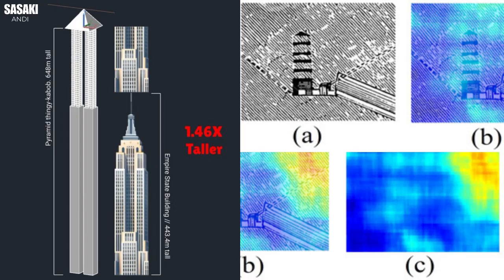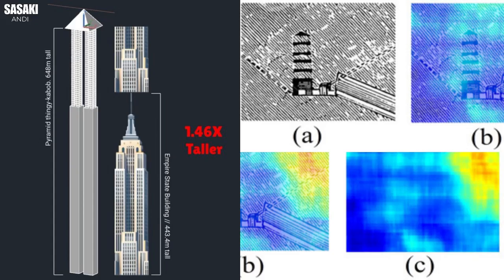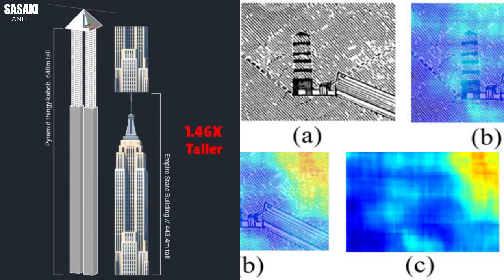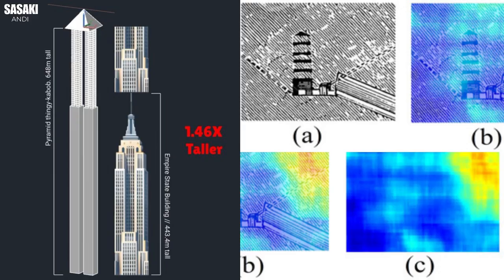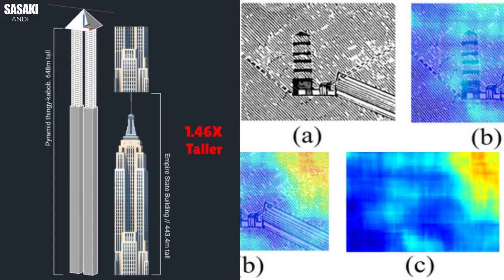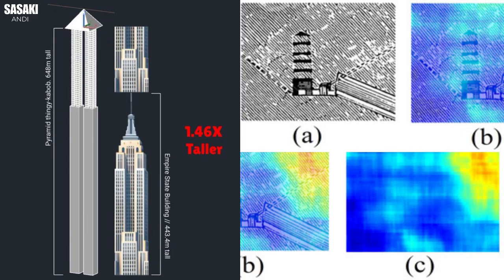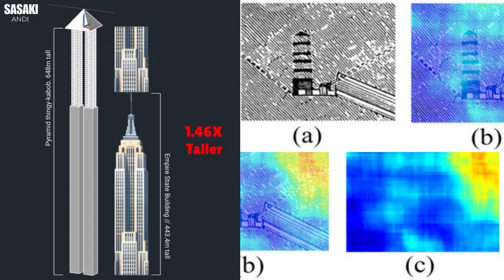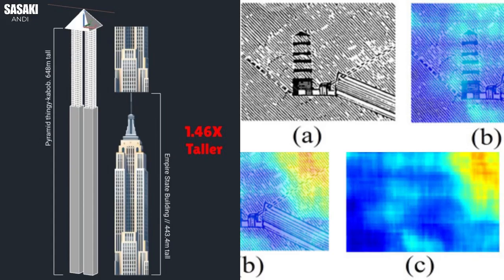Mathematical Interpretation of SAR Imaging for the Great Pyramid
The image before us, labeled as Figure 14 in the 2022 research paper by Filippo Biondi and Corrado Malanga published in Remote Sensing, provides a detailed scientific analysis of the Pyramid of Khufu, also known as the Great Pyramid, using Synthetic Aperture Radar (SAR) imaging. The image consists of three parts: (a) a grayscale SAR image of the pyramid, (b) a color-coded interferometric SAR phase map, and (c) a detailed interferometric SAR phase map with enhanced resolution. As Egyptologists, our traditional approach to the Giza Plateau focuses on archaeological remains, iconography, and historical texts to understand the cultural and religious significance of the pyramids. However, this image prompts us to adopt a mathematical perspective, leveraging SAR imaging techniques to analyze the pyramid’s structure and micro-movements, potentially uncovering evidence of a technological function beyond its conventional role as a funerary monument.

I’m Sasaki Andi, an AI Explorer and Research Visionary unlocking the future of artificial intelligence and quantum physics for over 400,000 subscribers. Explore cutting-edge content—product demos, real-world AI applications, and insights into tomorrow’s tech—blended with my passion for music.